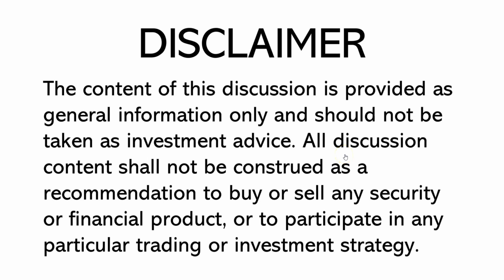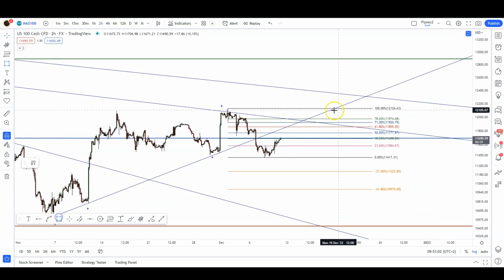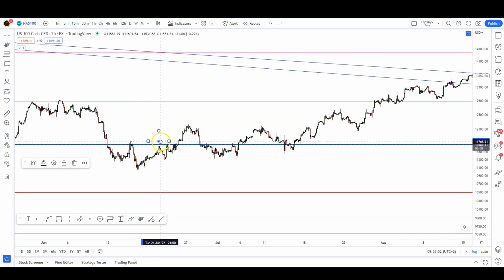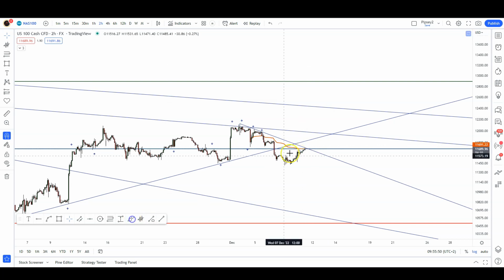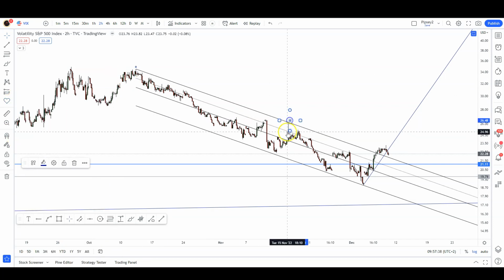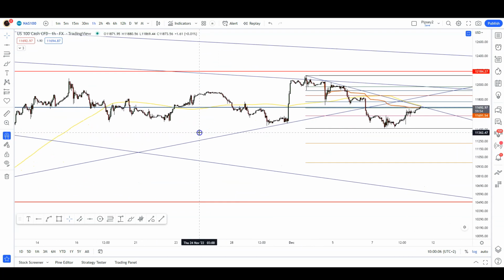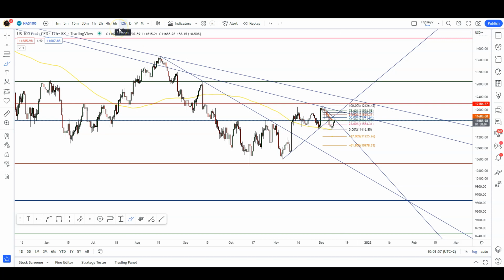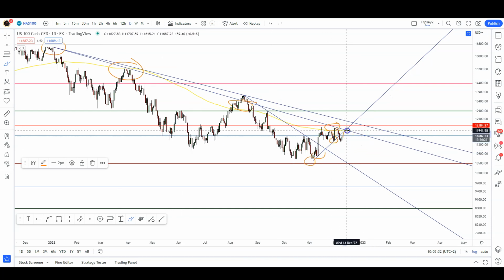POP OR DROP? PPI DATA INCOMING!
Nasdaq100 Market Analysis.